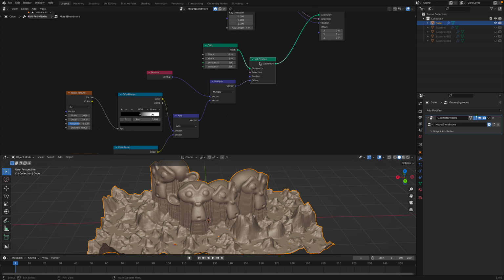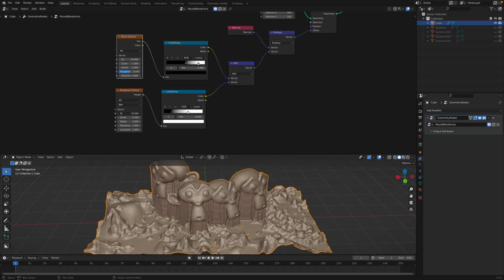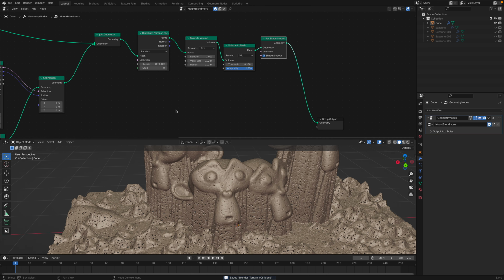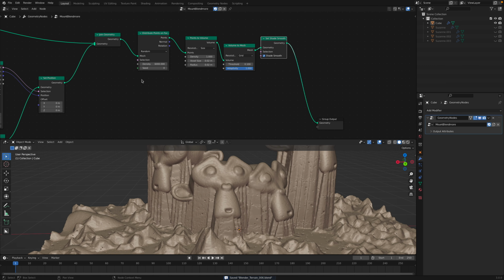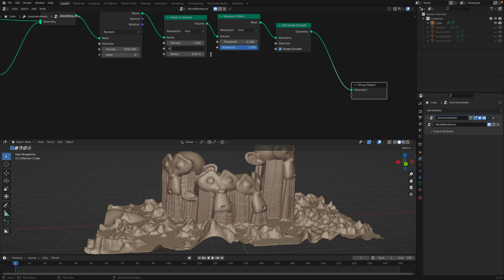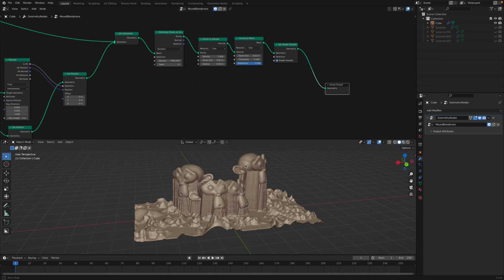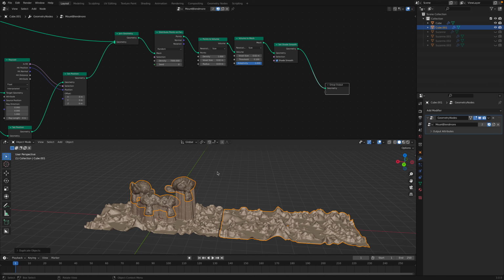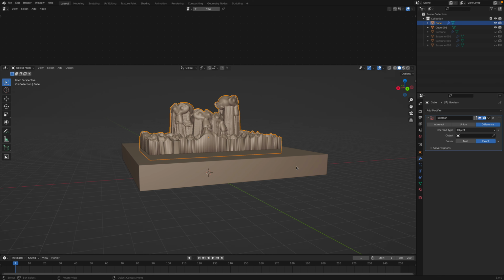LIVENODING Procedural Mount Blendmore Using Geometry Nodes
In this episode, I am showing you the breakdown of this simple creation that uses Geometry Nodes RAYCAST node to "wrap" a simple terrain into the 4 monkey heads above it. And then we use the volume remeshing setup to blend everything together.

TIPS:
For the bottom part, if you want it to be flat, you can actually use another Raycast node and invert it and project it into a flat grid.